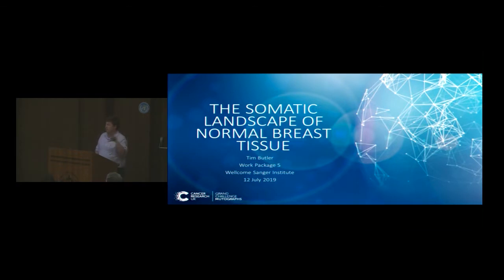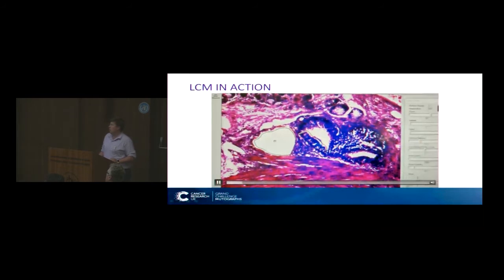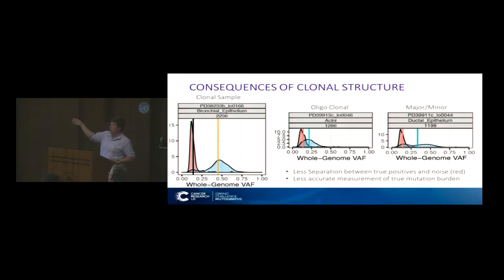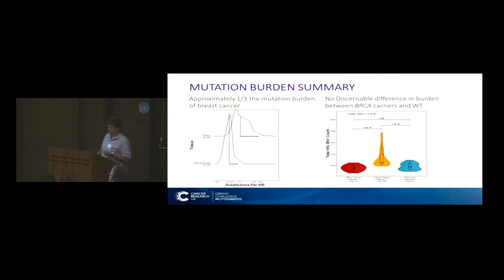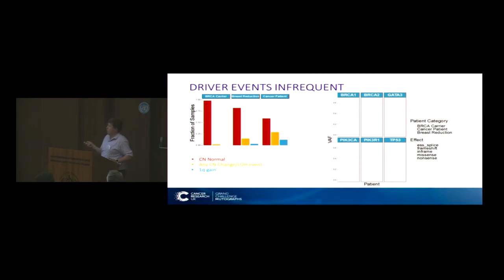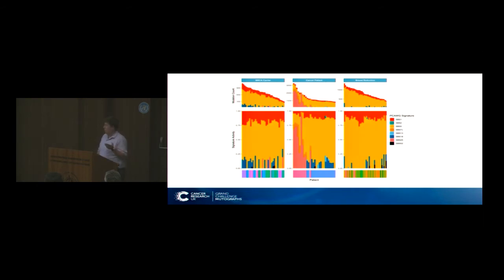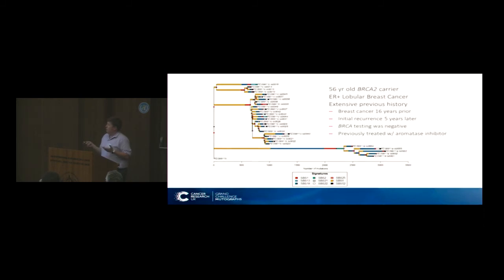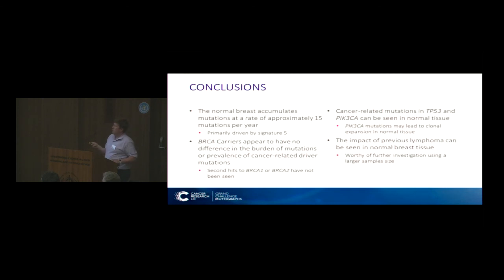Dr Tim Butler, Postdoctoral Fellow, Ageing & Somatic Mutation Programme, Wellcome Sanger Institute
Dr Tim Butler, Postdoctoral Fellow within the Ageing and Somatic Mutation Programme at the Wellcome Sanger Institute, spoke at Mutographs2019 about the somatic landscape of normal breast tissue. Mutographs2019, the annual meeting of the Mutographs project, was held on 11-12 July 2019 at the International Agency for Research on Cancer (IARC), Lyon, France.